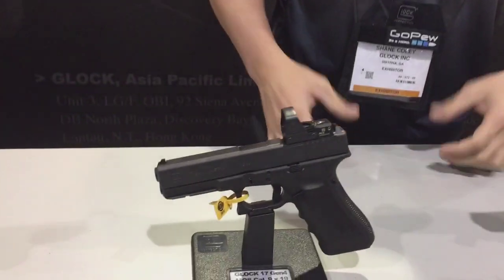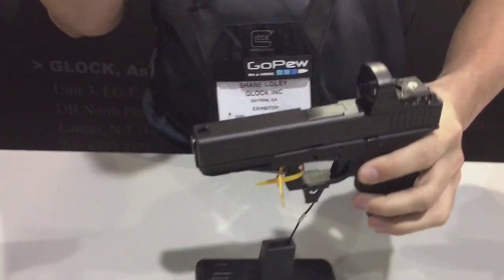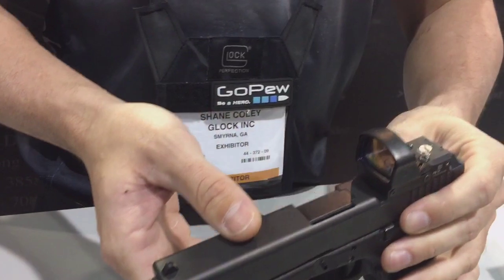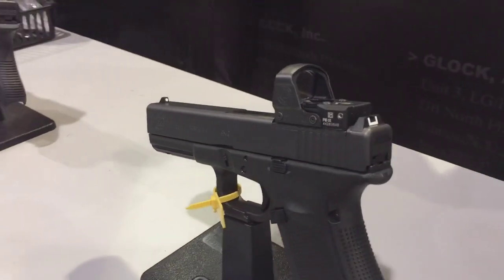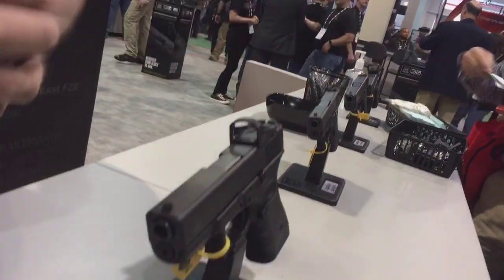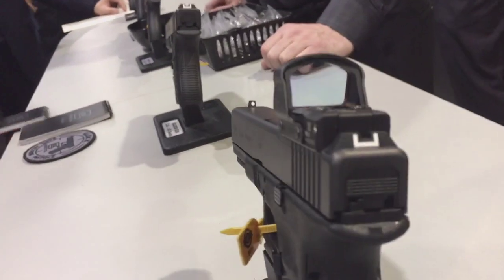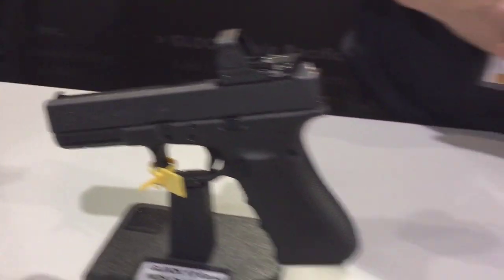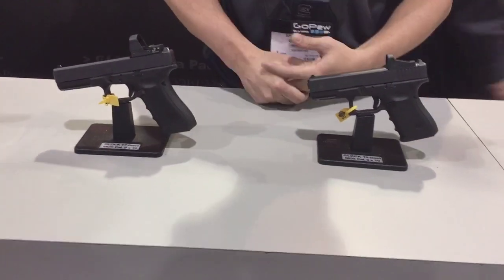Shot Show 2016 - Glock G17 and G19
We hear all about the Glock G17 and G19 at Shot Show 2016, Las Vegas, Nevada

Gun Carrier is covering Shot Show 2016 and will bring all the latest news from the world of guns, as well as the latest mods and firearm accessories.